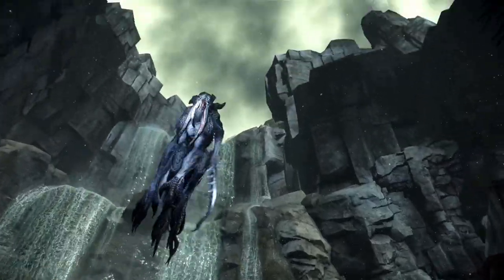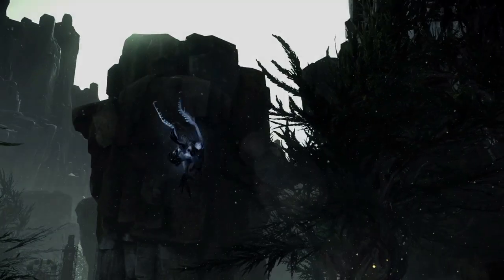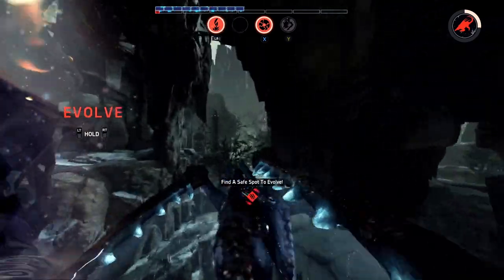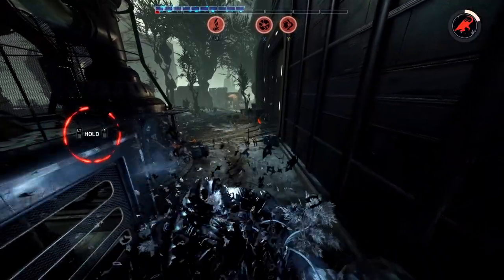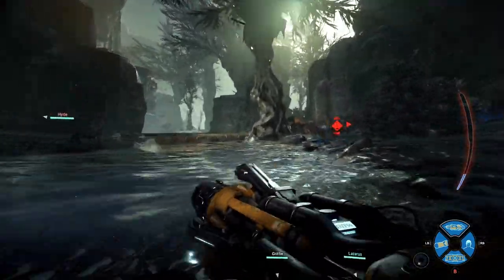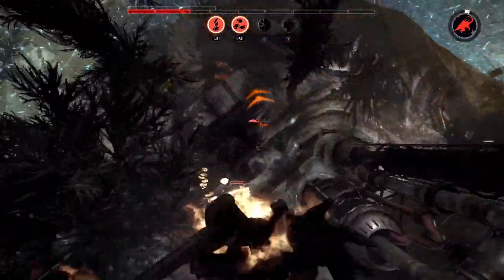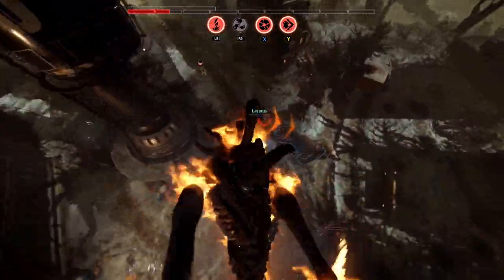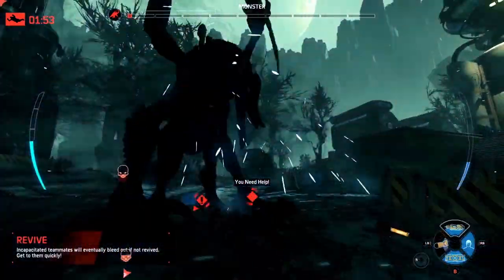Evolve – Distillery Map Gameplay Demo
Evolve – Distillery Map Gameplay Demo, Gamescom 2014